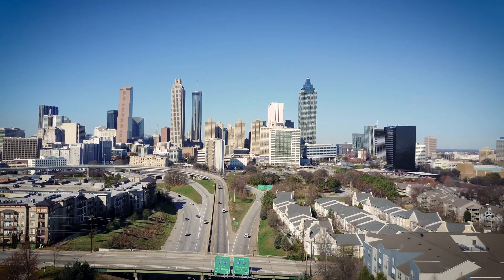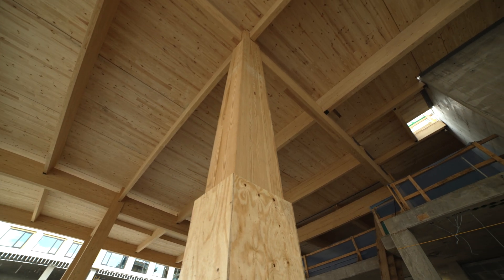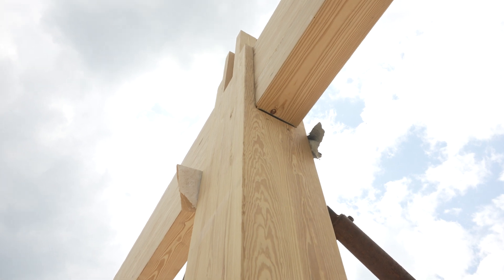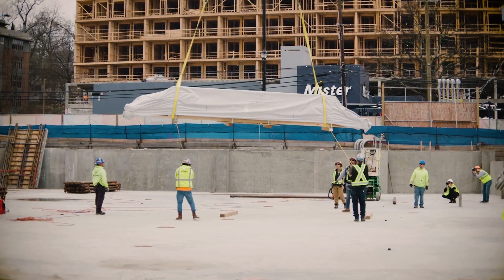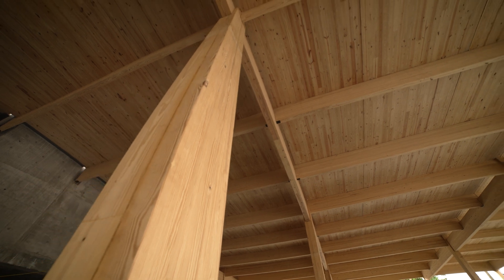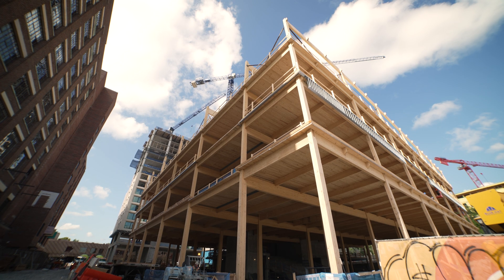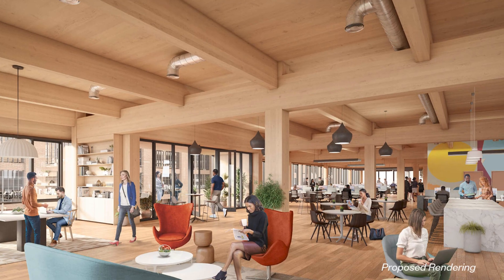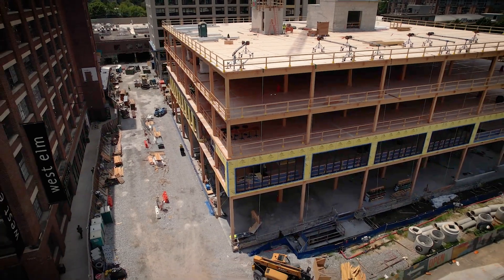The Rise Of Mass Timber | Georgia-Pacific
Georgia’s first home-grown mass timber project is taking shape at 619 Ponce in Atlanta. Mass timber produced by GP and its partners is helping construction move quicker while producing a smaller carbon footprint.